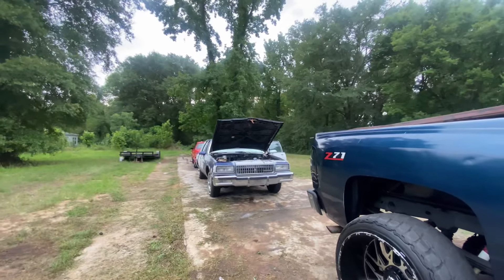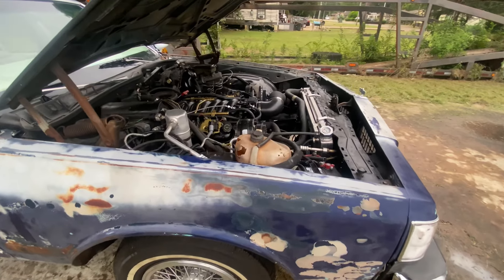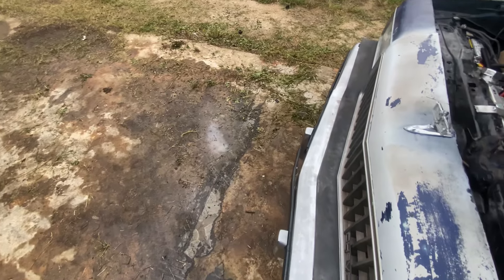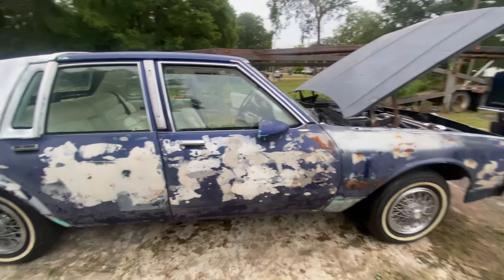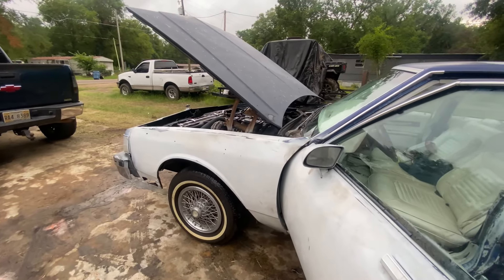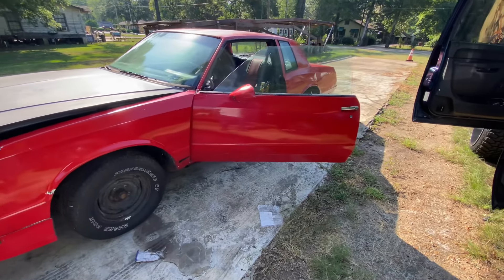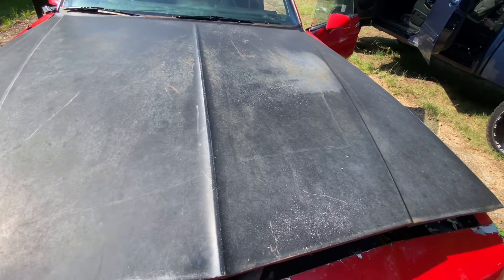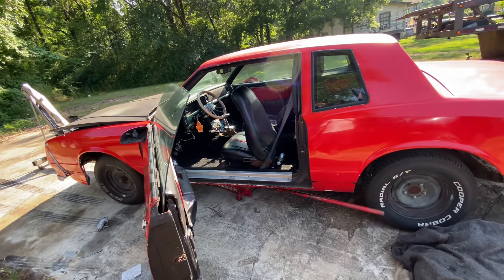1985 Monte Carlo SS Is Gone…. It Was Hard To Depart From This GBody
I hate to let it go but he wanted more then me